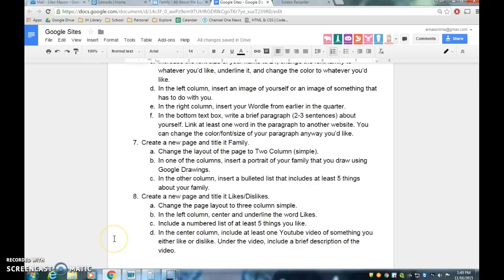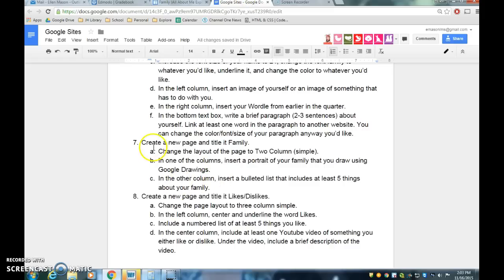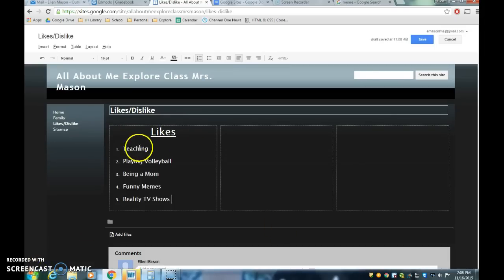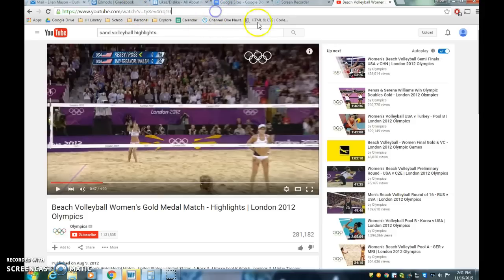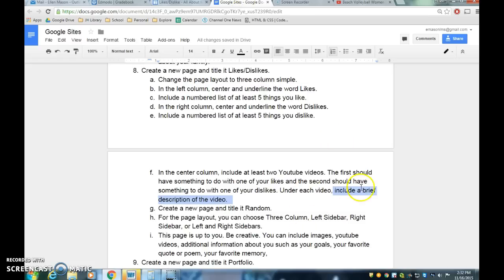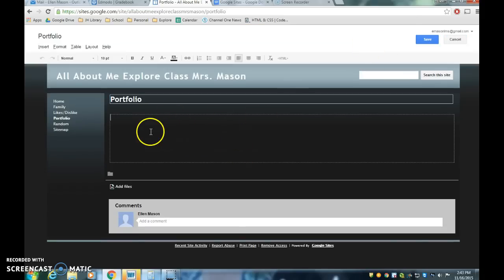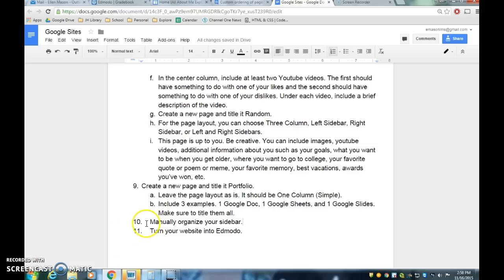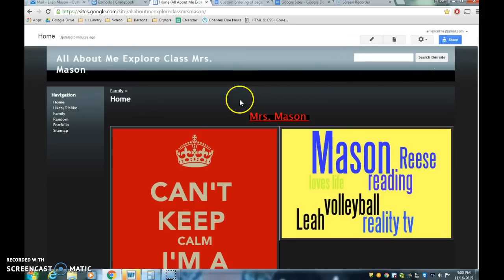Google Sites Tutorial Part 2